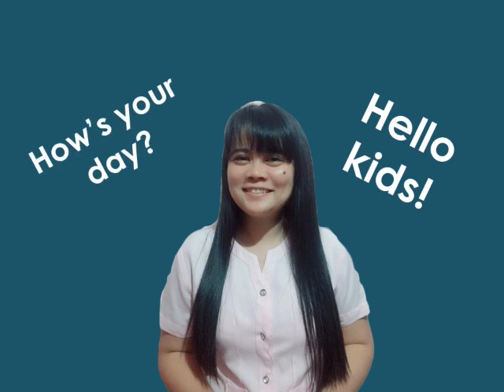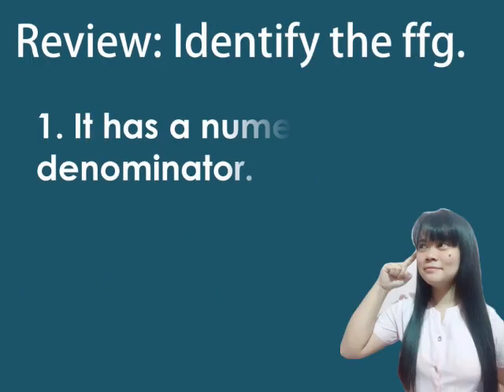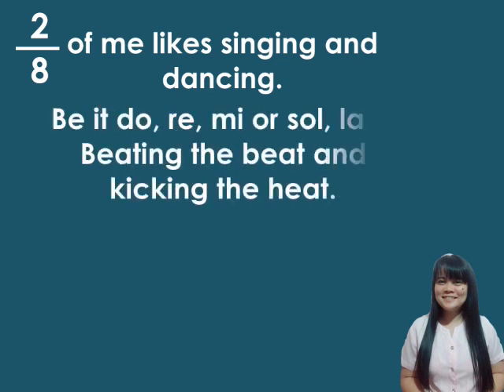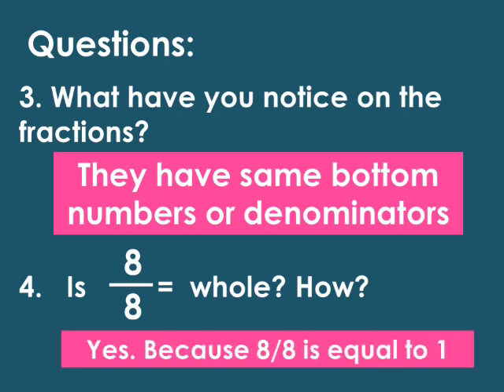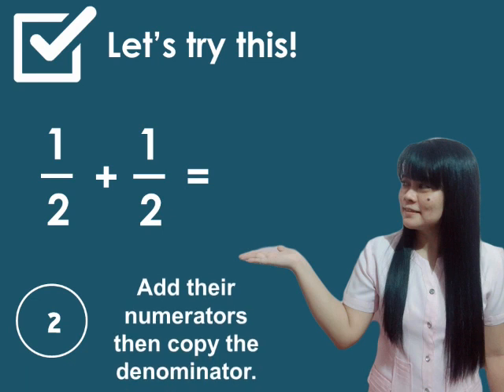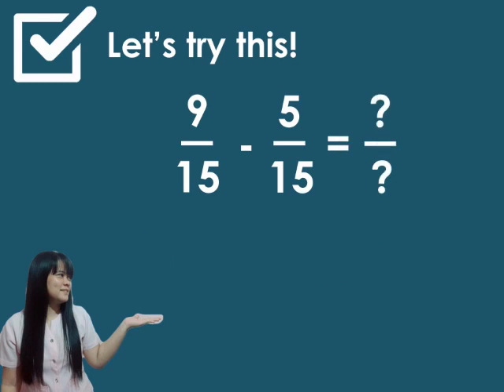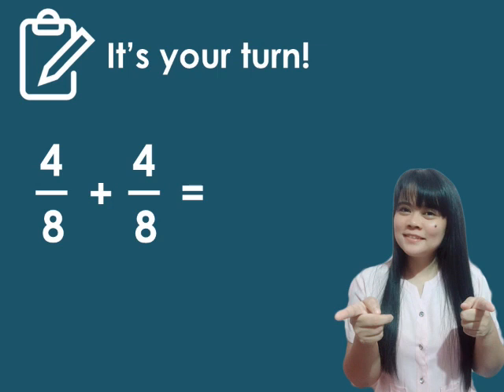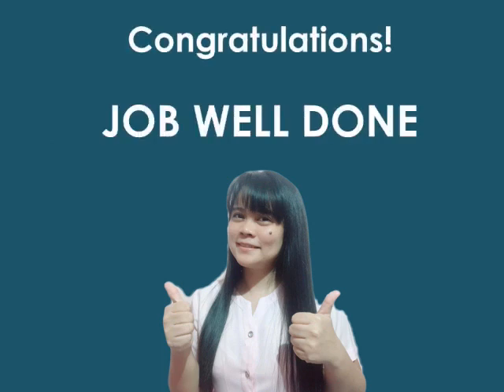MATH 6 Quarter 1 week 1 Adding and Subtraction Similar Fraction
Creator: Jenny V. Alfonso
Adviser: Mary Grace P. Cruz